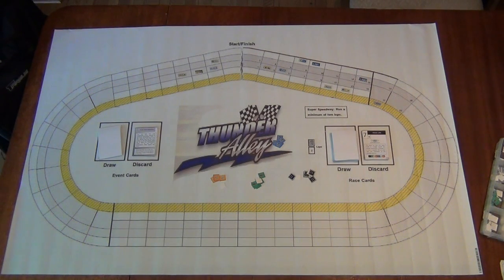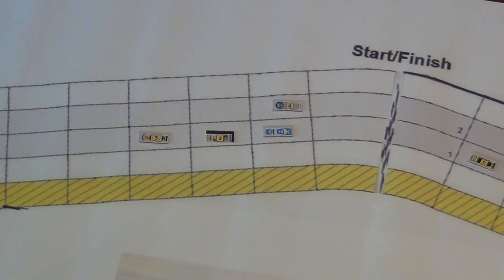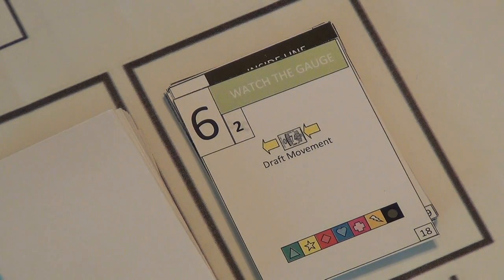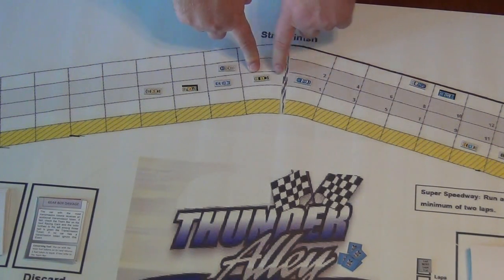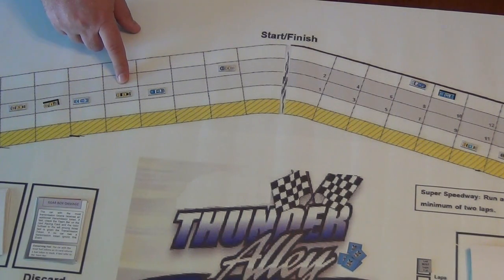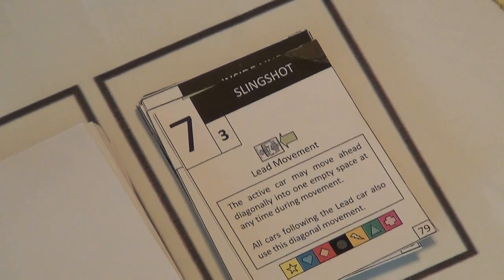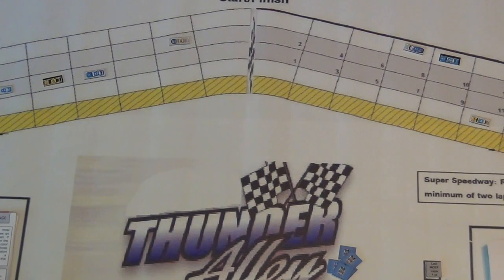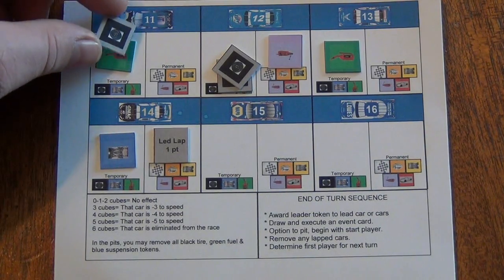Thunder Alley Draft and Lead Movement Demo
Demonstration of two of the movement types in Thunder Alley